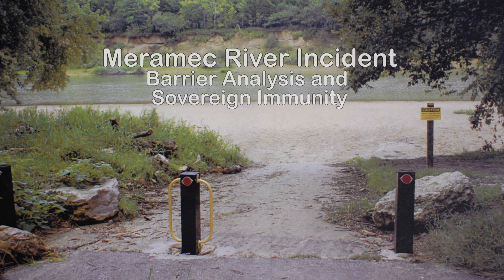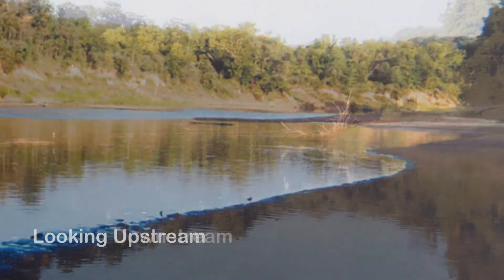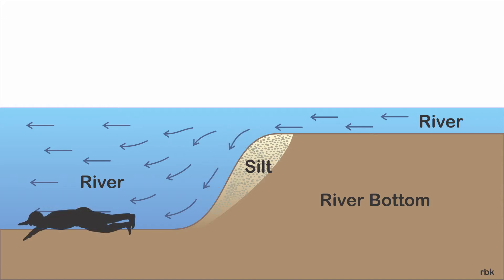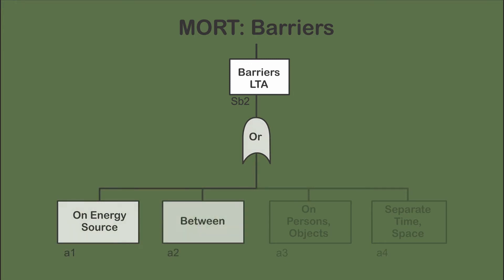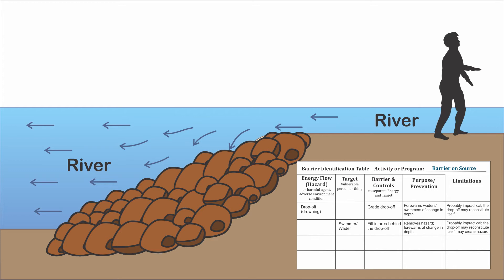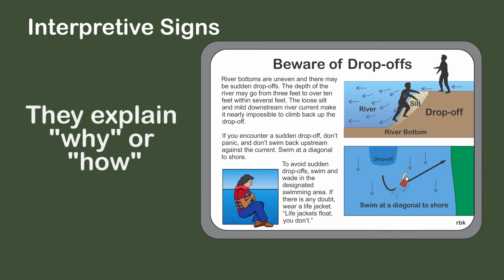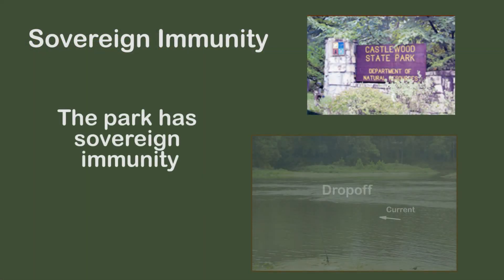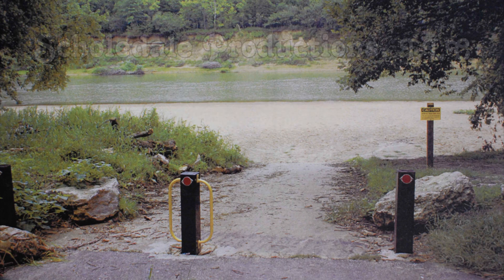Meramec River Incident - Barrier Analysis and Sovereign Immunity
On July 9, 2006, an intercity youth group servicing disadvantage youths sponsored an outing at Castlewood State Park near St. Louis, Missouri. It was a typical outing where there was picnicking, volleyball, and swimming at the sandy beach on the Meramec River. Six intercity youth on an outing were wading in the beach area. The current slowly moved them downstream or maybe they were simply exploring the river further downstream. One by one they slipped over the drop-off. The river depth increases suddenly from two and one-half feet to ten feet. Non-swimmers, they panicked. Five drowned and one was resuscitated.

The Meramec River is a designated swimming area in the park. Because of budgetary issues within the state, no lifeguards were provided. The beach is unsupervised. If it weren’t for the downstream hazard, it would be an ideal location to cool off on a hot summer July day and to have fun in the river. The river is three to four feet deep and moves a mild one to two miles an hour.

This case study provides an actual scenario for students to study. Issues in the video include: sovereign immunity, and accident reduction with barrier analysis. The incident is viewed from the perspective of the park. Barrier analysis includes a primer on barrier analysis and a table to assess alternatives. Alternatives examined include modifying the drop-off site, no swimming buoys between the drop-off and swimming area, life jackets, interpretive signs, and space and time barriers.

If desired, the case study can be used alone without a discussion of barrier analysis or sovereign immunity. Simply stop the video after the segment describing the incident.